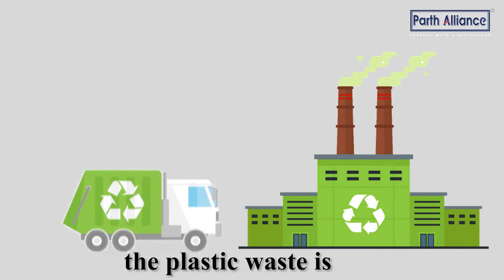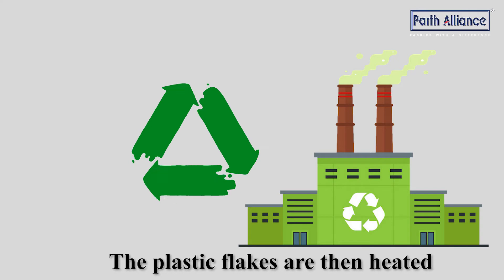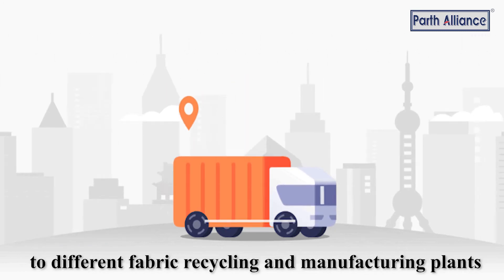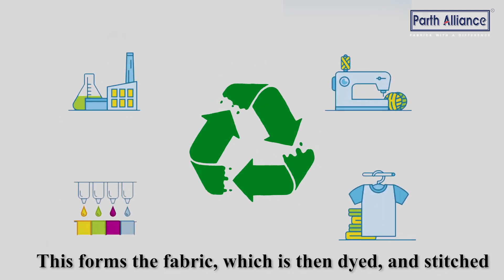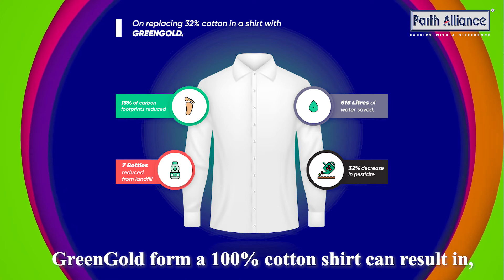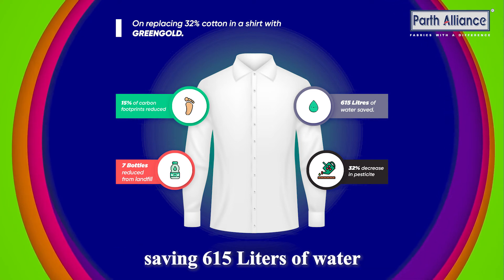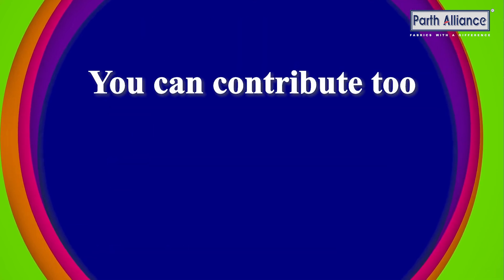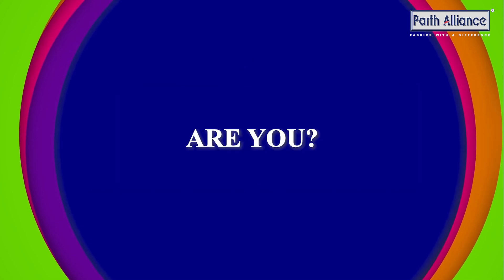What is Sustainable Fabric? | English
Plastic pollution is eating our mother earth. We at Parth Alliance do not want the world to be like this. This is why we believe in sustainable fabrics.

Do you want to know how sustainable fabrics help make the world better? It all begins in the junkyard.

If you like our content and our content helps you learn and take back some enlightening information, don't forget to like, comment, subscribe, and click on the bell icon to never miss out on any update.

Tons of plastic waste is first picked up from the junkyard and then moved to the processing unit where all the magic happens. Just by replacing 32% of cotton with GreenGold form a 100% cotton shirt can result in, 15% reduction in carbon footprint, saving 615 Liters of water, 32% reduction in pesticide, and 7 plastic bottles reduced from landfill.  You can contribute too by buying shirts made from sustainable fabrics. We at Parth Alliance are doing our bit to save our mother Earth.

Are you?